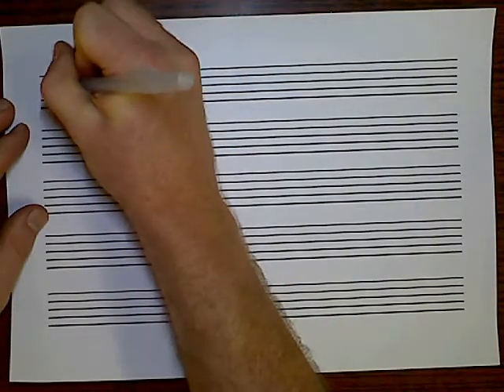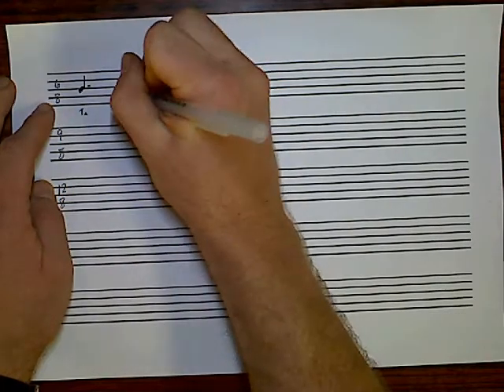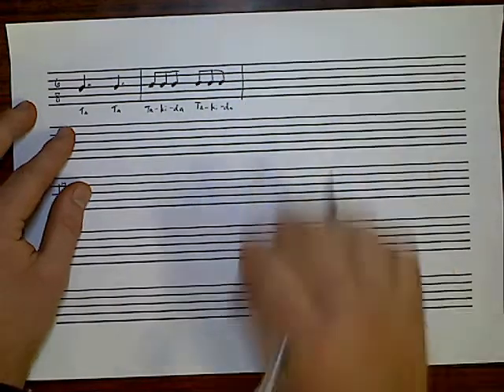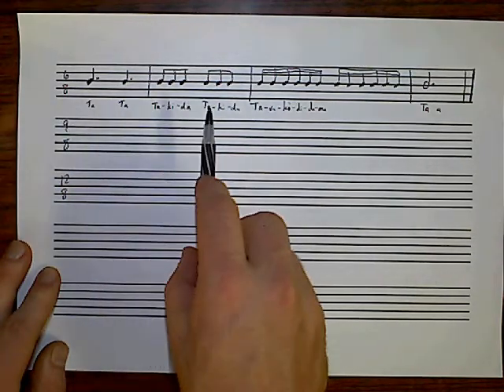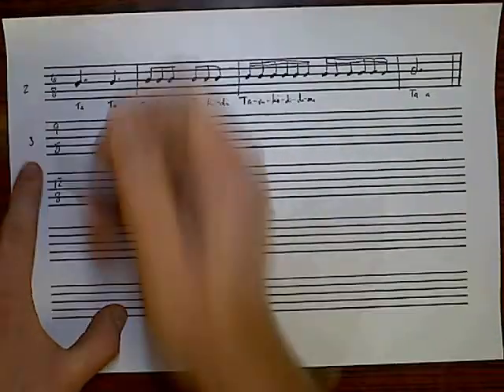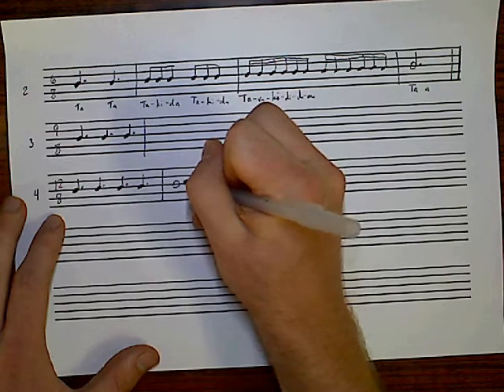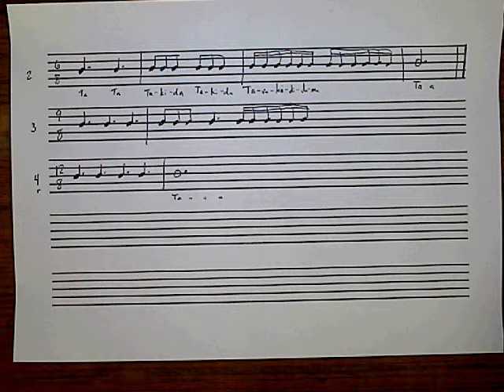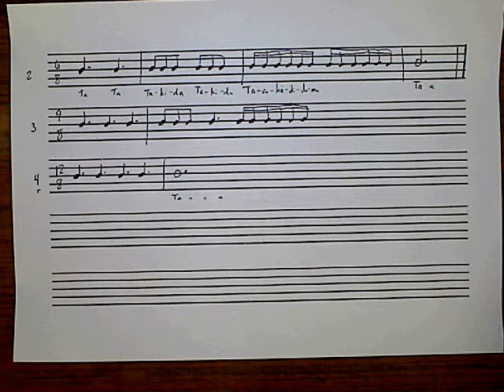Sight-Singing Tutorial #2 - Compound Rhythm